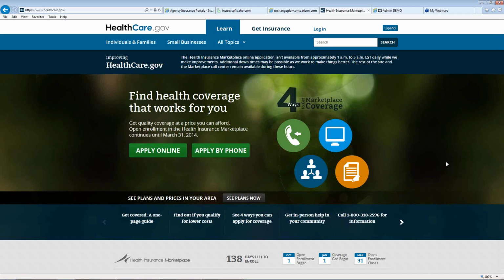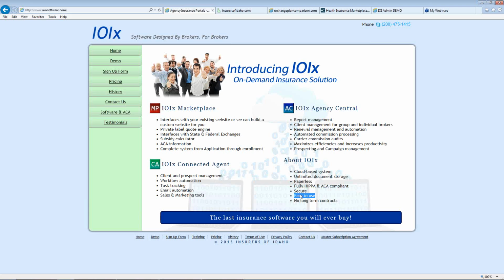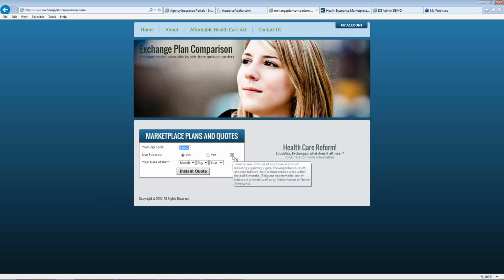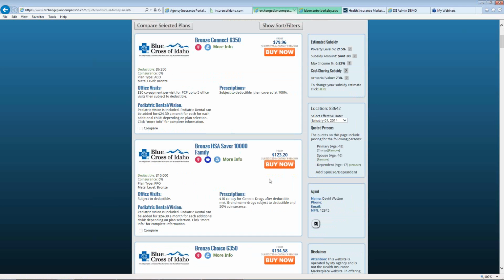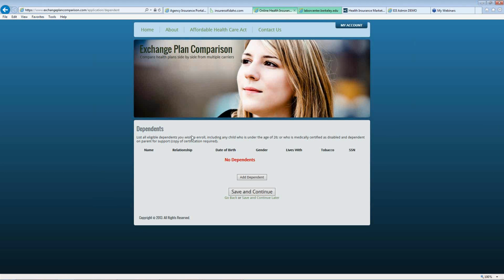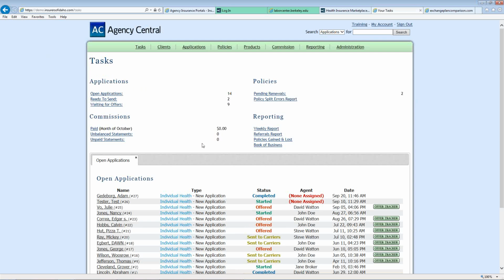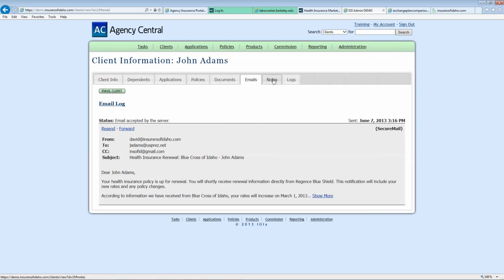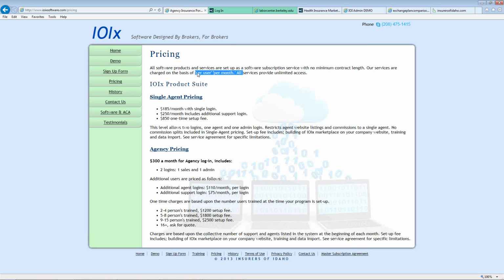IOIx Software Introduction Webinar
IOIx Software is the health insurance brokers best friend, take a few minutes to see why!